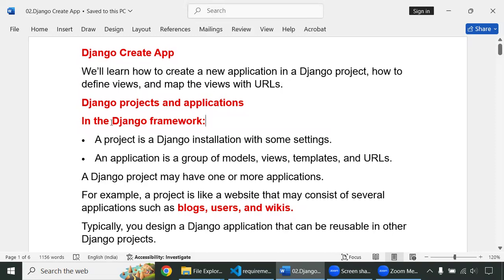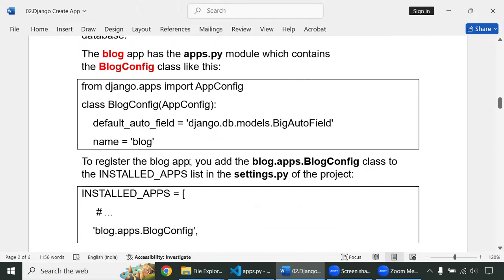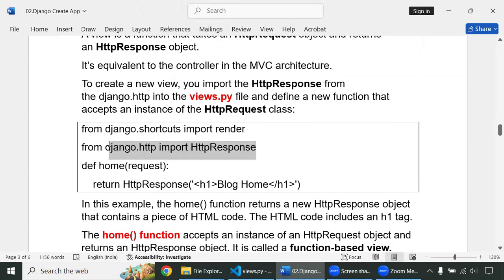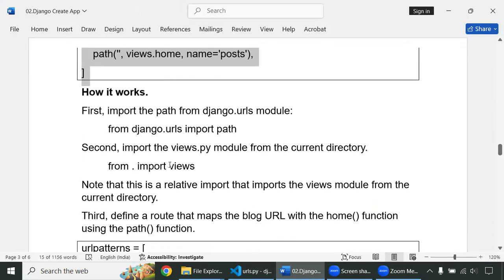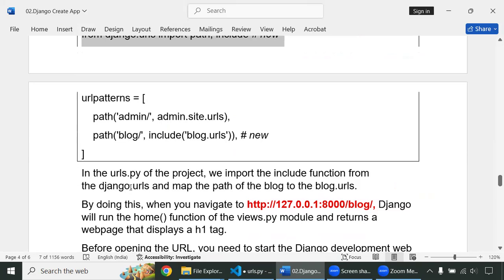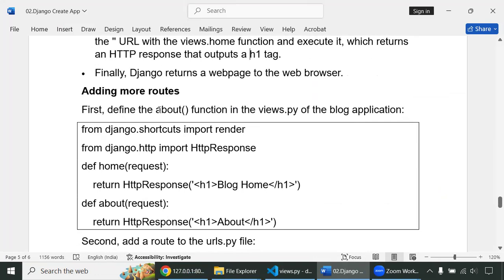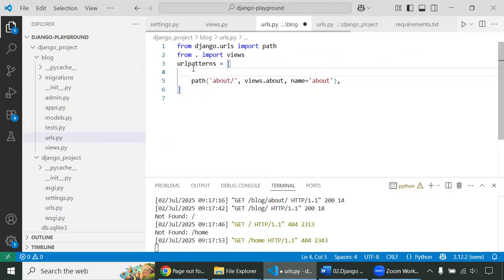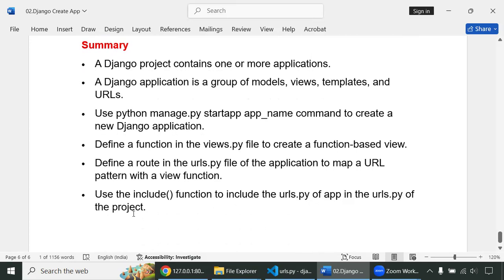Python Django Project & Application